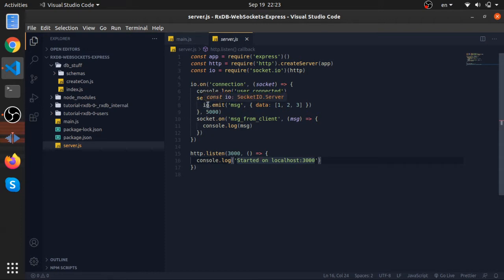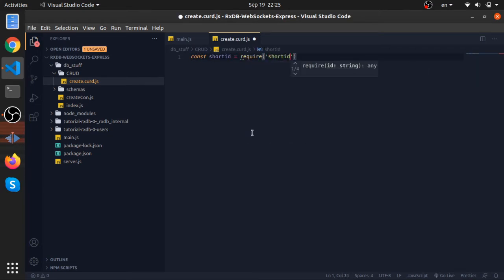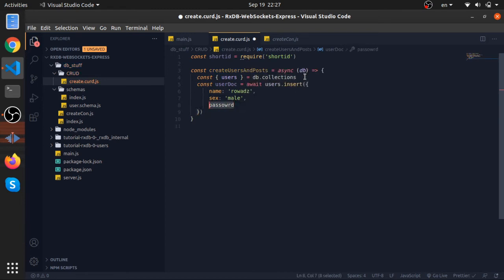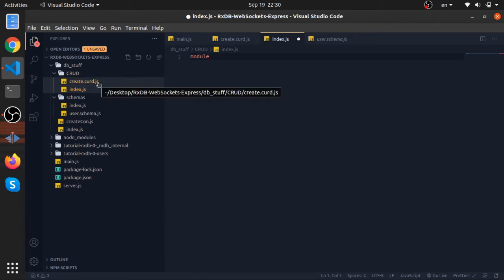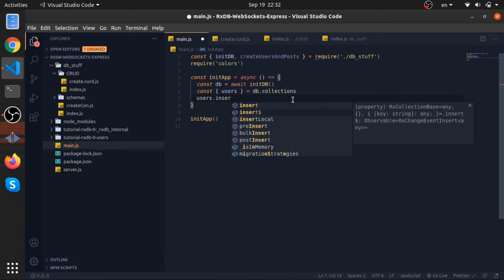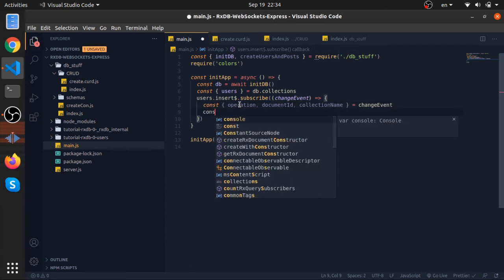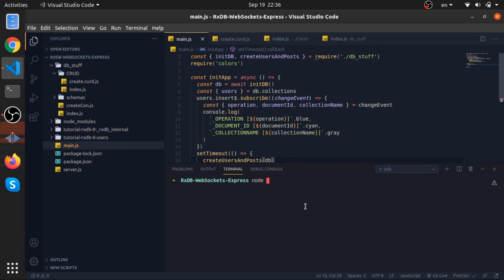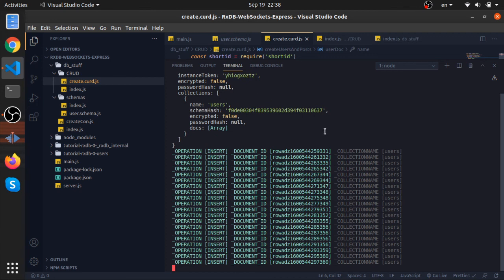Insert Data & Subscribe to insert$ in RxDB | Real-Time Reactive API (#08)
𝑰'𝒎 𝗰𝗿𝗲𝗮𝘁𝗶𝗻𝗴 𝗮 𝗿𝗲𝗮𝗹-𝘁𝗶𝗺𝗲 𝗥𝗲𝘀𝘁𝗳𝘂𝗹 𝗔𝗣𝗜 𝘁𝗵𝗮𝘁 𝗯𝗿𝗼𝗮𝗱𝗰𝗮𝘀𝘁𝘀 𝘁𝗵𝗲 𝗱𝗮𝘁𝗮𝗯𝗮𝘀𝗲 𝘀𝘁𝗮𝘁𝗲 𝘄𝗶𝘁𝗵 𝗥𝘅𝗗𝗕, 𝗘𝘅𝗽𝗿𝗲𝘀𝘀𝗝𝗦, 𝗮𝗻𝗱 𝗪𝗲𝗯𝗦𝗼𝗰𝗸𝗲𝘁𝘀.